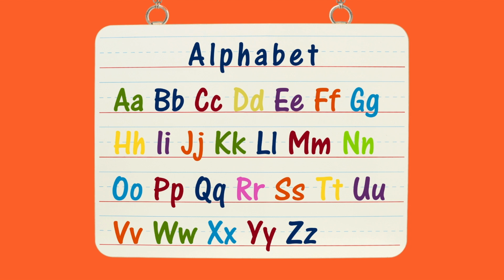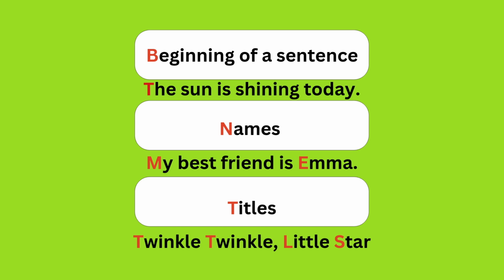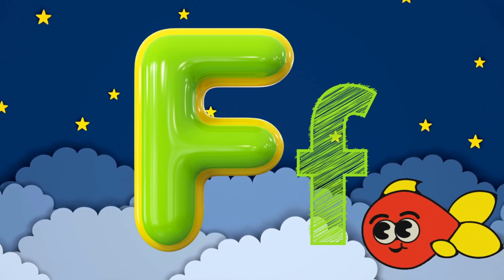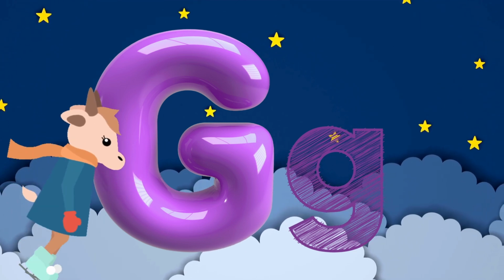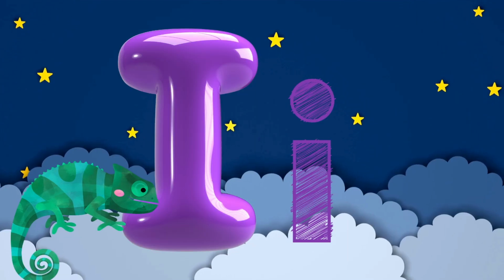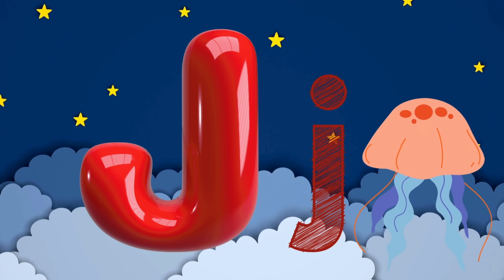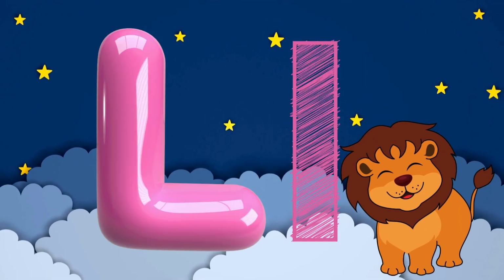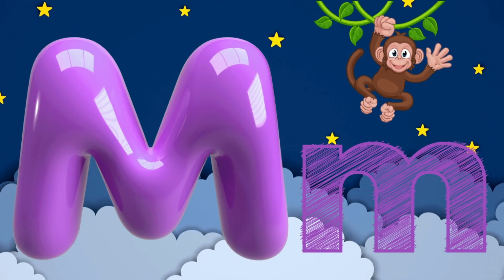Animated Upper and Lowercase Letters, Learn Upper and Lowercase Letters for Kids, Kindergarten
Let's learn about upper and lowercase letters with keyword pictures and animations. Early literacy foundational skills videos for use at home and in early learning environments.

*The videos on this channel are intended to introduce, reinforce and support early learning concepts. They are not meant to replace developmentally appropriate evidence-based learning. Our videos are created for parents, caregivers and educators to be used interactively with kids/students.